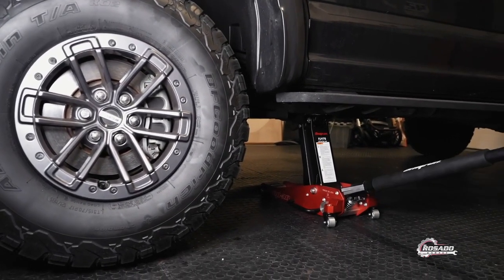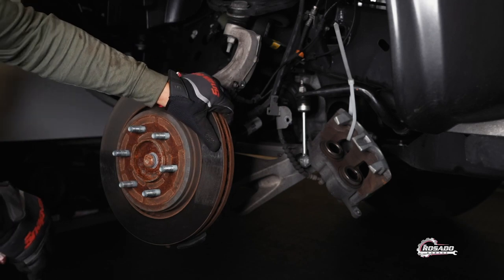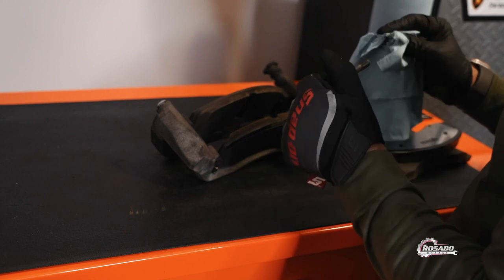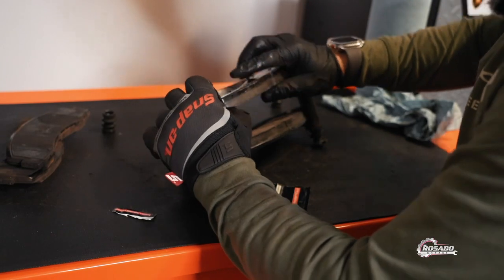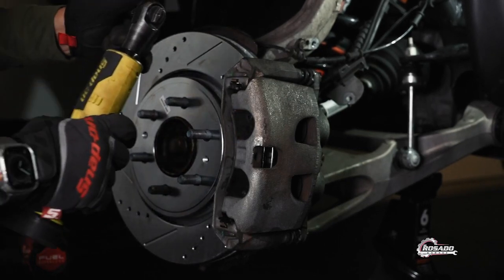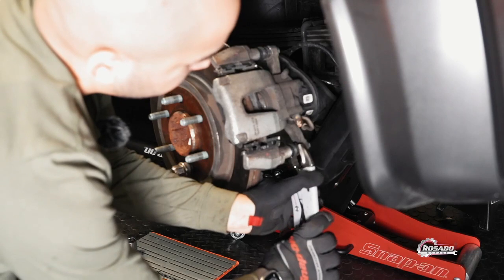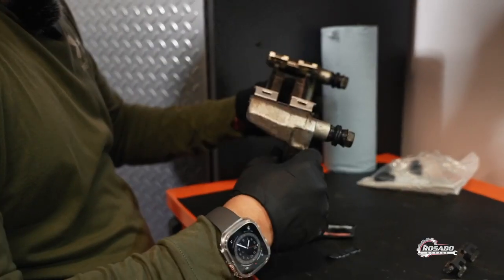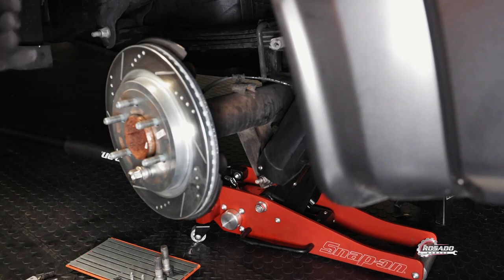Ford F150 Raptor how to replace & install brake Pads & Rotors.Turn on park brake maintenance mode.